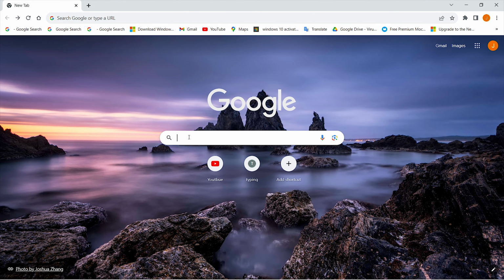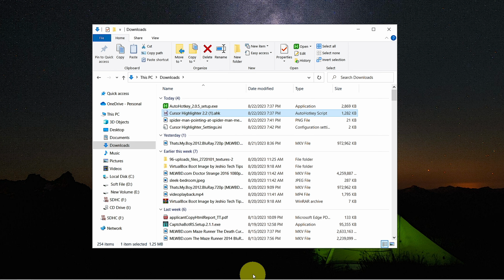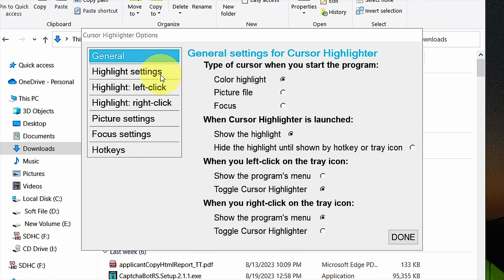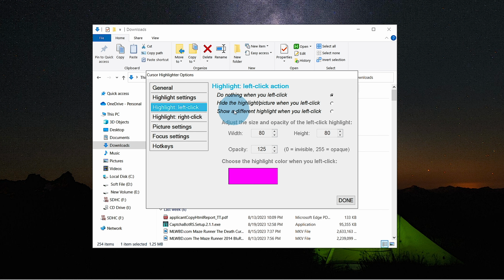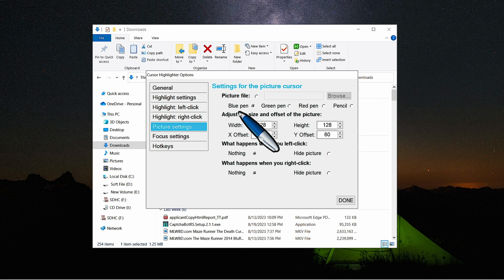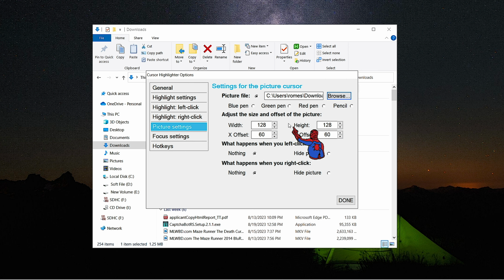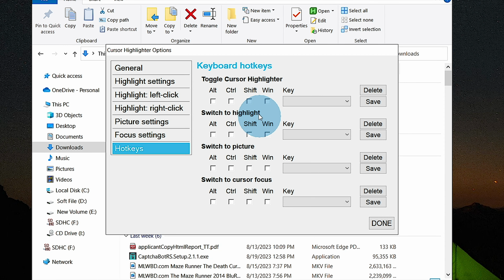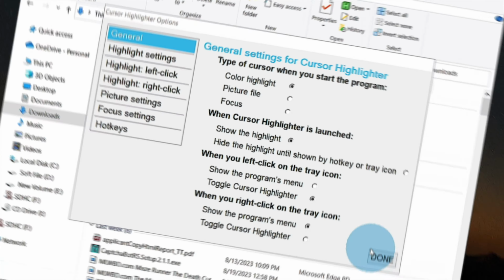How To Highlight Mouse Pointer For Free in Windows 10/11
Hey there,  Today I'll show you how to highlight your mouse cursor. This is only for windows users.